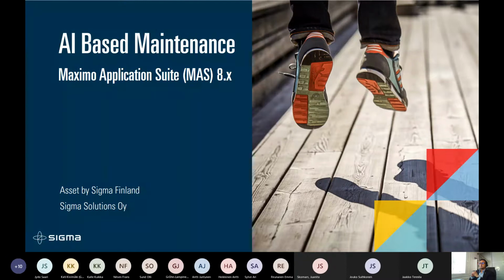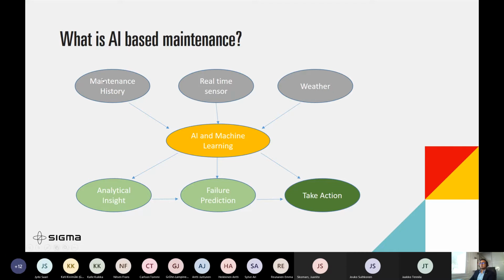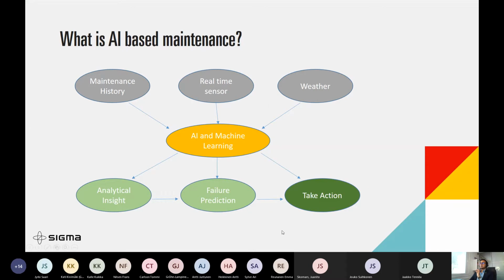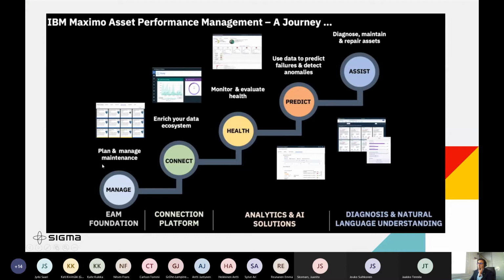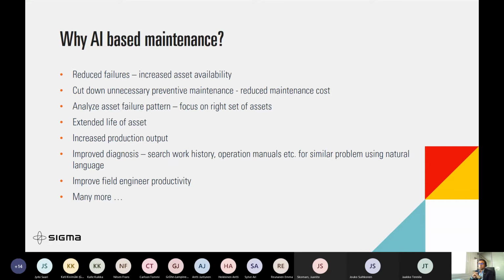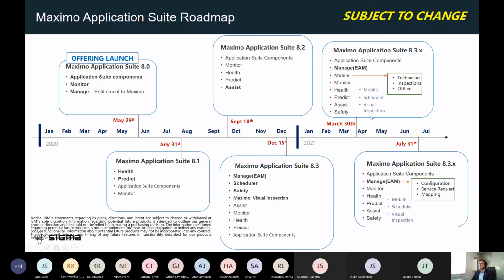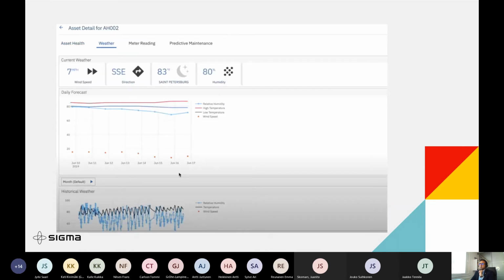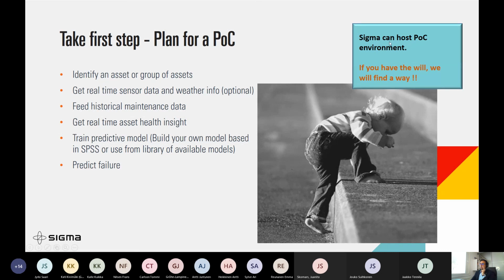14.10.2020 AI Powered Maintenance - Maximo AS V8.0, Promaint ry webinaari (Sigma Solutions)